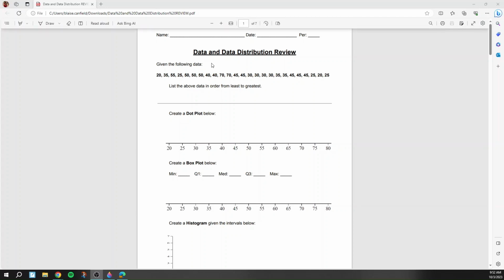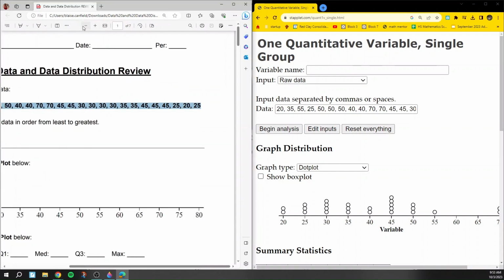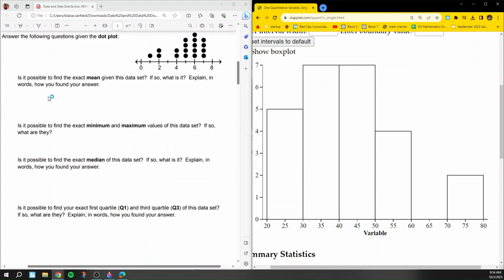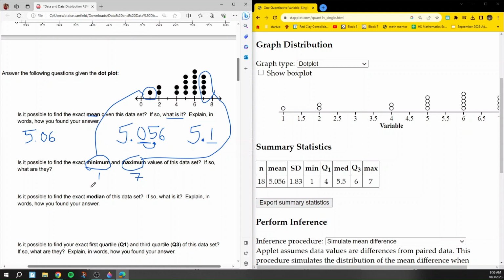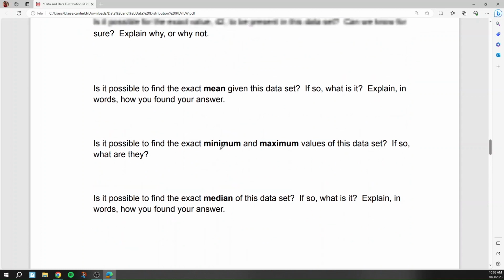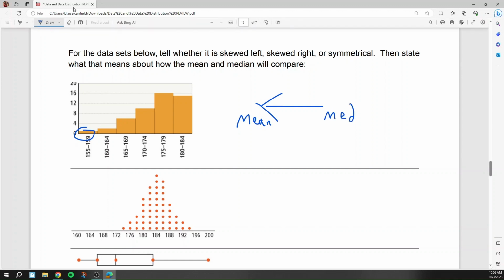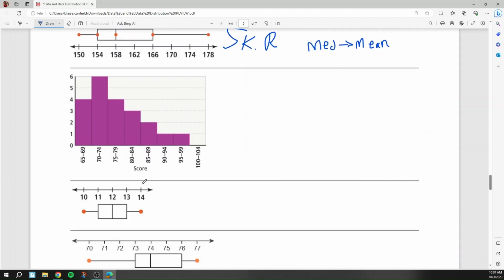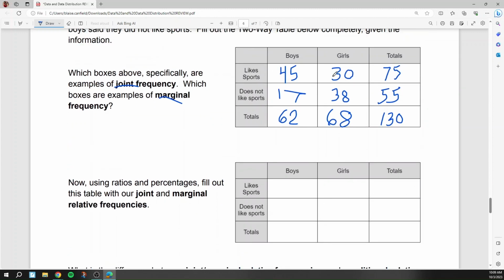Geometry - Stats test review